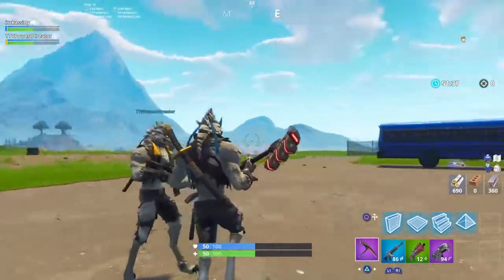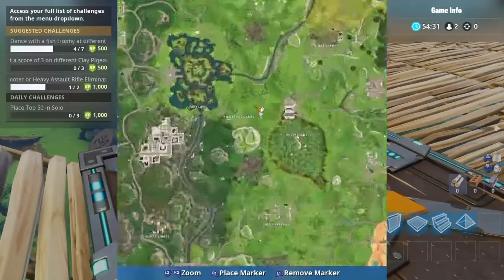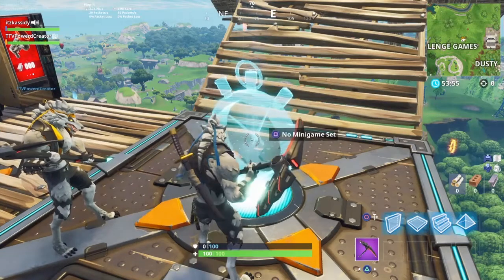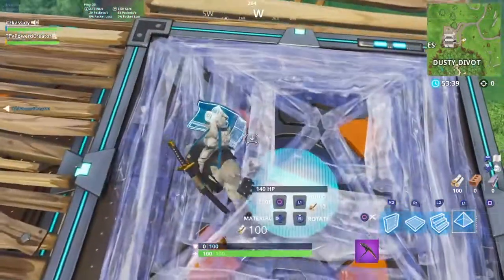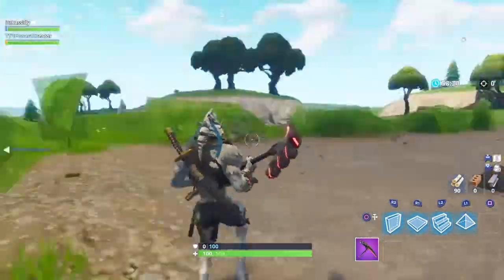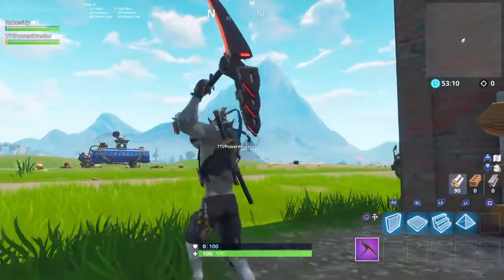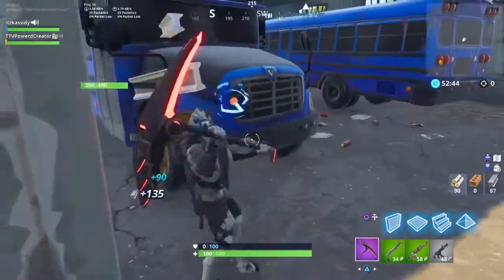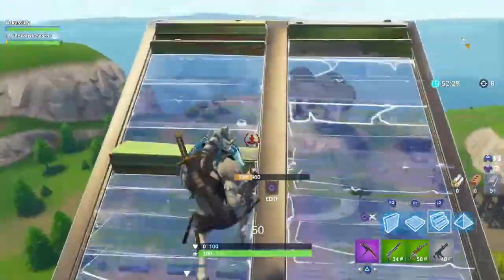NEW How To Get to The Spawn Island (v6.30) Fortnite Battle Royale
In this video me and powerd found a glitch on how to get to the spawn island so hope you enjoy.

Step 1 go to challenge games

Step 2 place triangle half way over body and then place down

Step 3 respawn and then you should spawn at the spawn island.